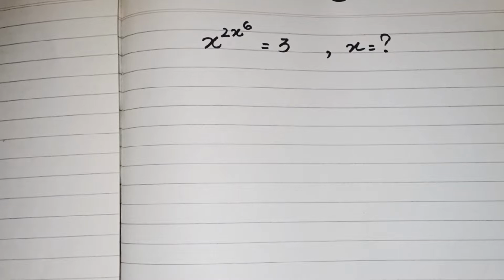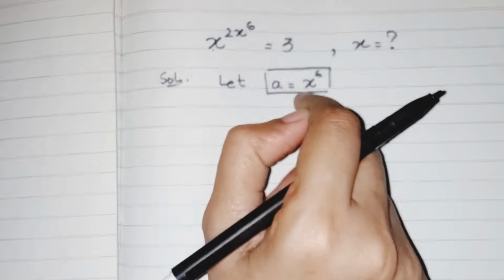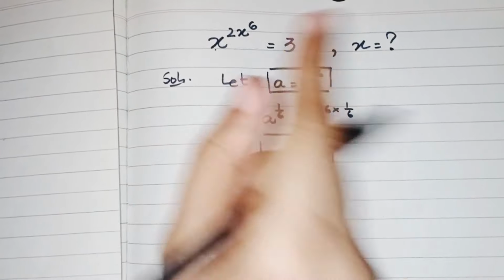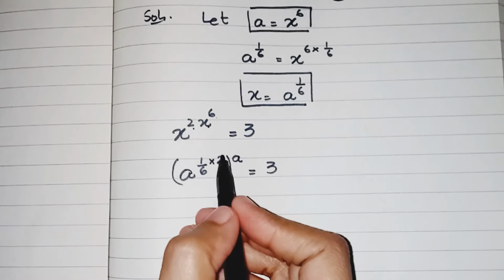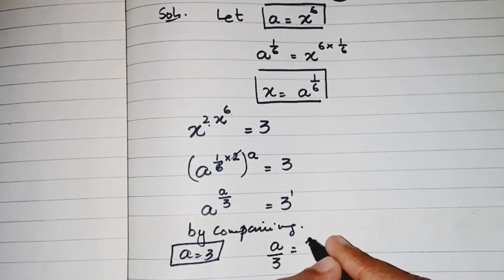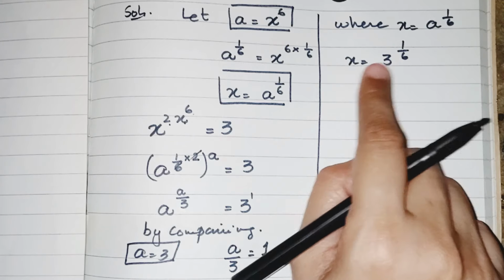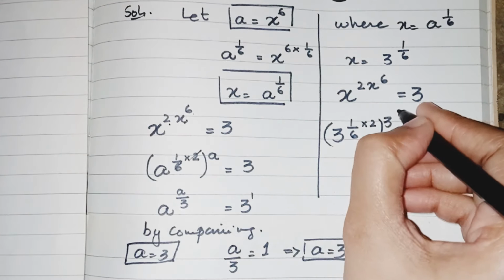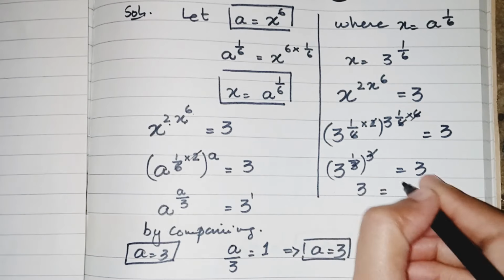A Nice Olympiad Exponential Equation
hope you understand how to solve exponential equation by applying basic mathematics rules.